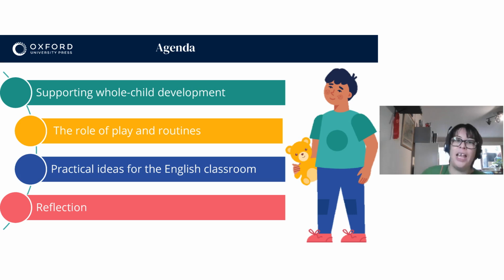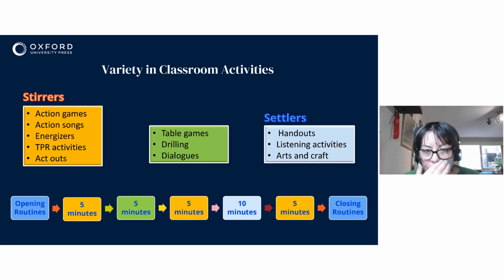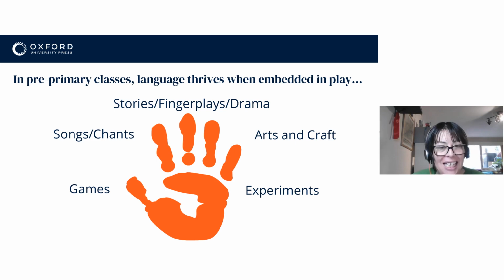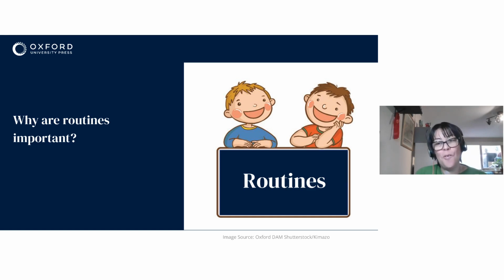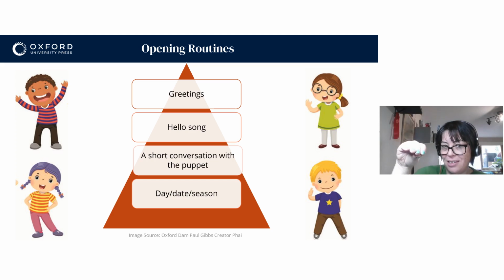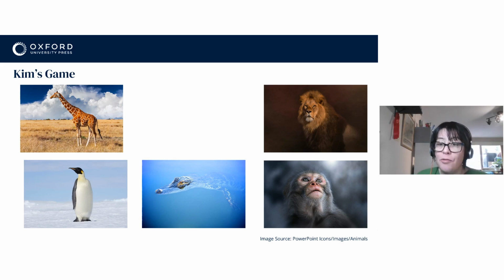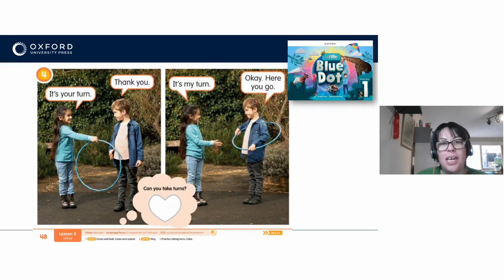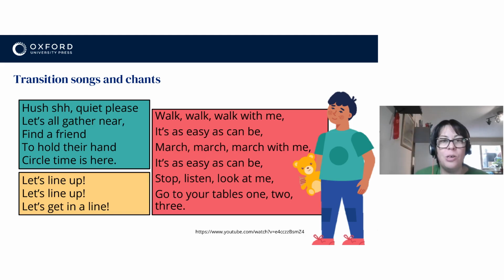Classroom management for young learners – Charlotte Rance | 03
Classroom management refers to the decisions an educator makes regarding the teaching materials, resources, the physical environment, and time to support the learning objectives and goals of the curriculum. Effective classroom management is crucial because it can have a positive impact on the learning abilities and outcomes for each young student.
 In this presentation, we explore how educators recognize and apply appropriate classroom management strategies and methods for the young learner - or primary - language classroom. We will examine the three following questions:
 1. What is the importance of proper classroom management for young learner/ primary classrooms?
 2. What possible benefits, challenges, and various aspects should educators consider in classroom management?
 3. What are different strategies of classroom management for the young learner/primary classroom available for ELT educators?

Charlotte Rance
Charlotte Rance is a teacher trainer and consultant from Brighton. After two decades in ELT, Charlotte brings knowledge and experience from her classroom practice, and roles including school management, educational sales and materials development. Charlotte is an author of professional development courses, and has contributed to a number publications, including teacher’s books, education blogs and journals. Her area of focus is promoting student-centred learning, and as a trainer she aims to provide practical strategies that teachers can really use. In her free time, Charlotte likes to solve puzzles and play board games.